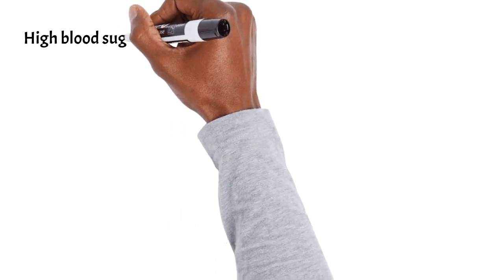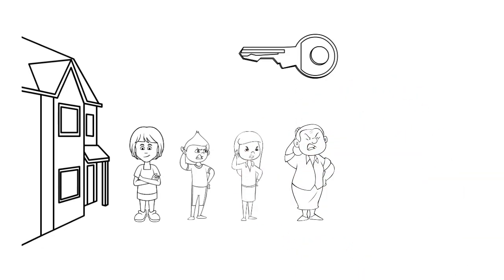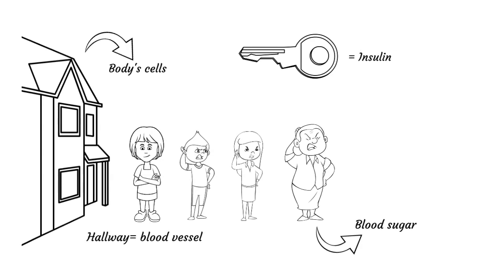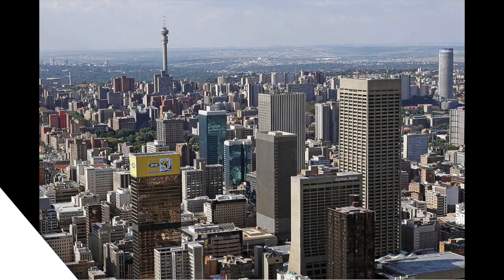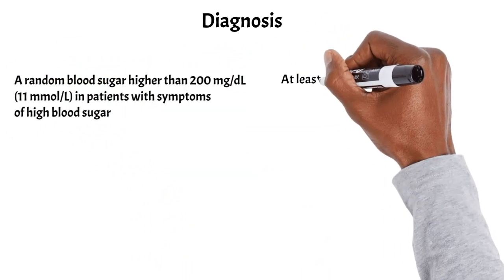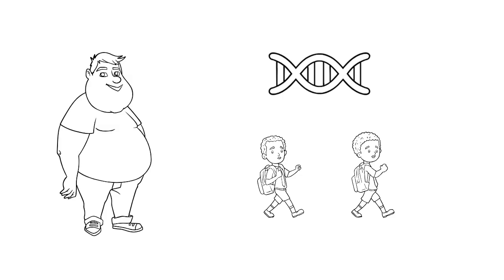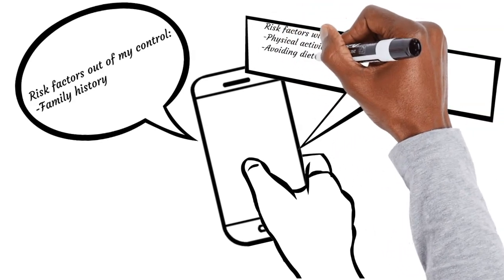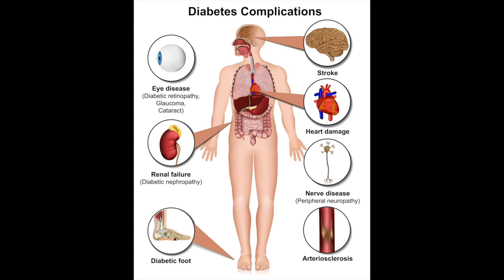Understanding Diabetes (Type 2)- Causes, Symptoms, Diagnosis & Management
Hello,

In this video, I share my understanding (as a final-year medical student) of the general overview of Diabetes Mellitus (type 2), its causes, symptoms, prevalence, management, and diagnosis.

Thank you for taking the time out of your day to share this with me. Please leave a like on the video if you find it helpful, subscribe, and please leave a comment on your thoughts about the video and any suggestions on how to improve the videos moving forward.

C.

0:00 Intro
0:55 Diabetes Overview
1:26 Type 2 Diabetes
3:35 Prevalence
4:18 Symptoms
4:52 Diagnosis
5:51 Risk Factors
6:51 Management
7:50 Signs of low blood glucose
8:10 Chronic Diabetes Complications
8:49 Summary